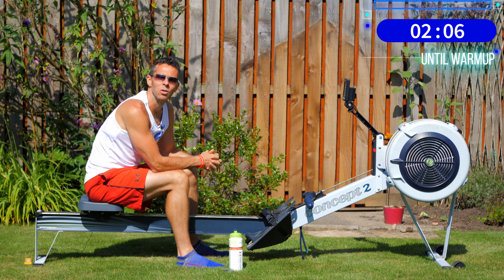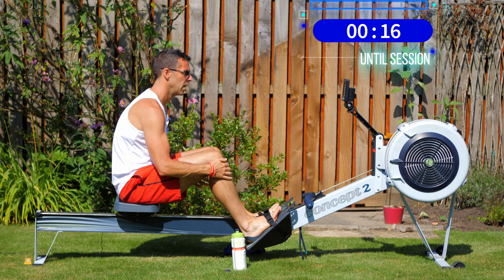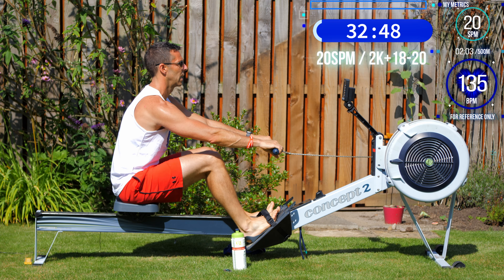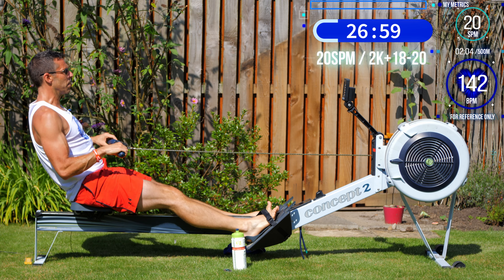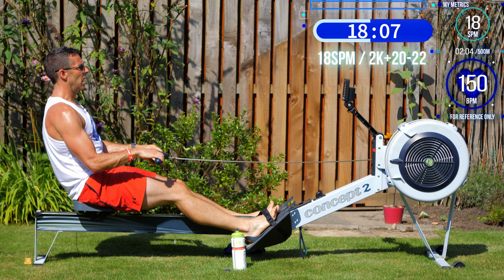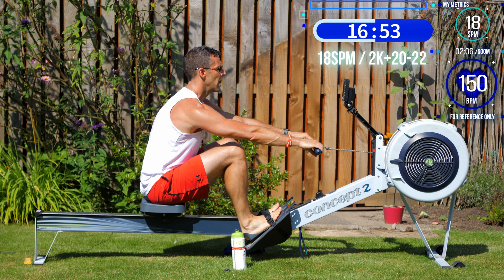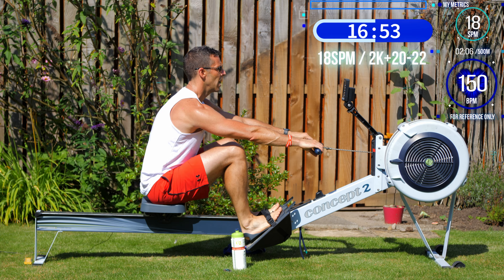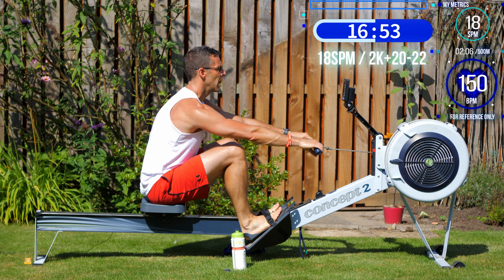40 minute Indoor Rowing Workout to build fitness - 10KW3S2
Build up your rowing fitness, and slow down to work on your technique in this 40 minute rate pyramid row
🚣 40 mins - changing through 18/20/22/20/18/18/20/22/20/18spm every four minutes 🚣♀️

➔Pace Guide = 18spm - 2K+20 / 20spm 2K+18 / 22spm 2K+16
➔Effort = 5-6/10
➔Speech = Comfortable

❗ This is a fitness boosting, recovery row. As such - if you feel you want to do this a couple of seconds slower than the pace guide above, please do. ❗

If you're rowing this as 10KW3S2 - then you'll have just completed a tough start to the week - and you're heading into W3S3 - which is the 40 minute Push Pace again. So make sure not to drain your energy by pushing this row. Use it to build your fitness, to recover, and to work on your technique.

🚥Either use Ergzone to pre-program your Concept2 monitor (search for RowAlong, and under the RA icon, pick RA57) or just set the main session as 40 minutes with 4 minute splits.🚥

00:00 Intro
02:08 Warmup
07:43 Main Session
49:57 Cooldown and time to stretch and packup

I've been asked a few times about the best way to support what I'm doing.